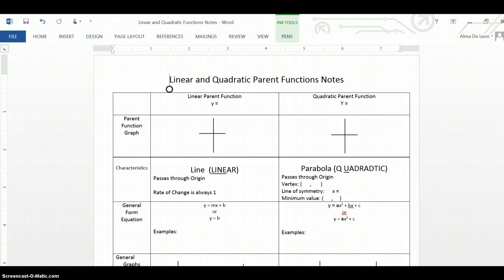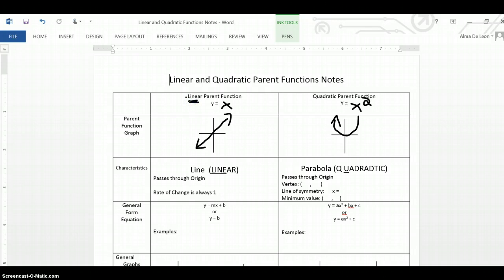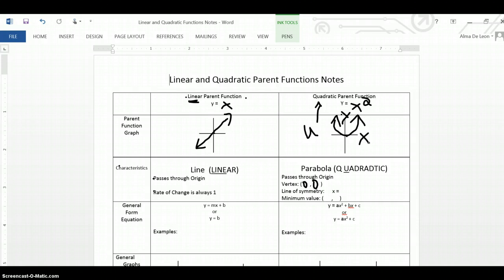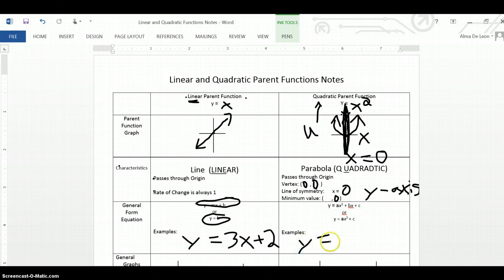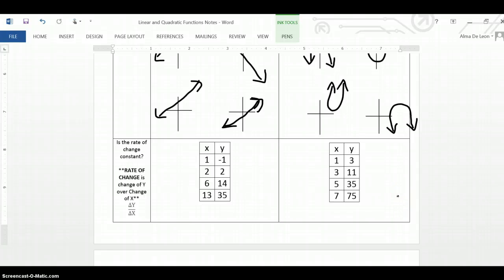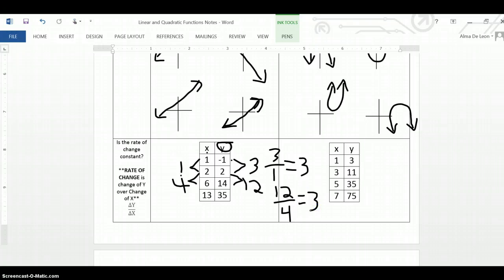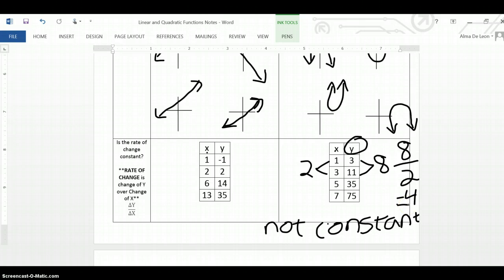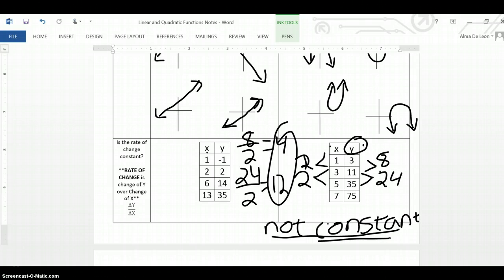10-23 Parent Function Notes